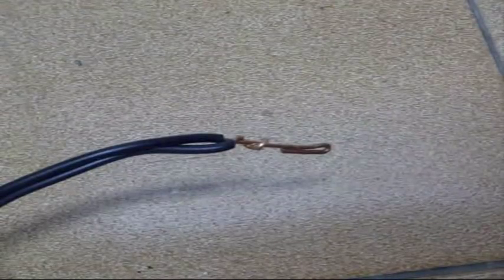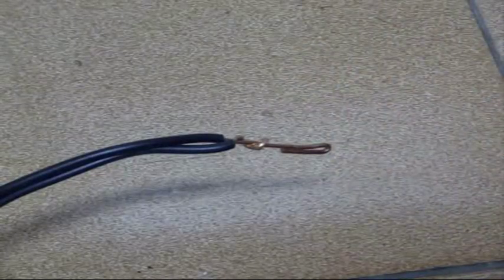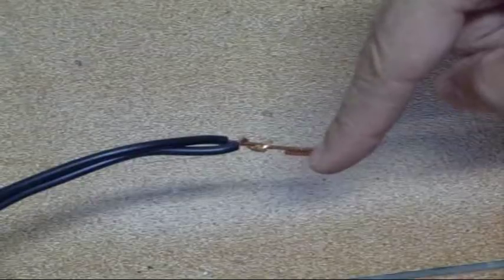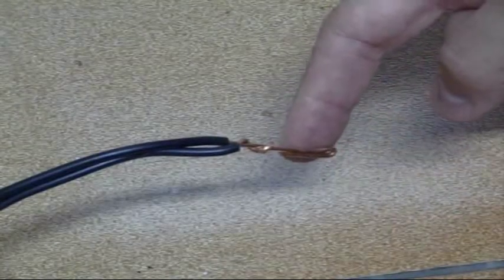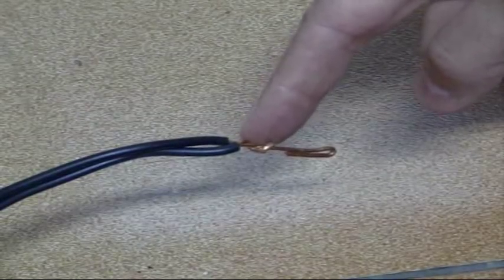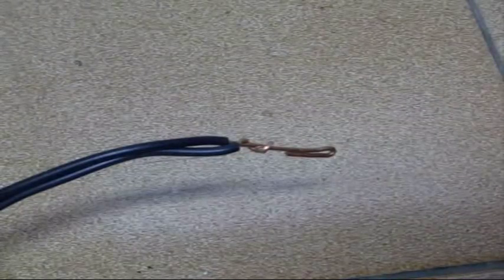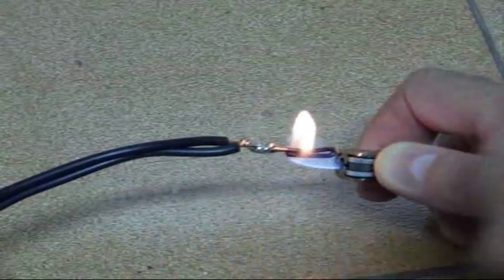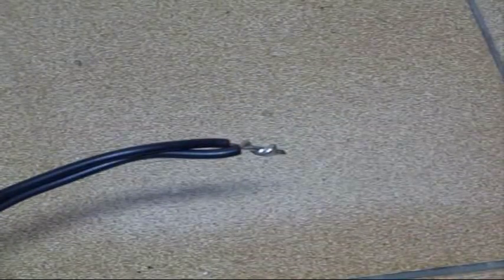Soldering Without A Soldering Iron (Update Available)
For when you need to solder but do not have a soldering iron.
If you apply flame directly to a solder connection, the wires oxidize and the solder joint is typically poor. The trick is to carry one** piece of wire beyond the joint and apply the flame to that piece.  It will act as the soldering iron.

I've used matches, candles, oil lamps, etc.  It works.  Just be patient and let the joint heat up.

Be careful using an open flame that you don't set other things on fire.  Use standard precautions for soldering (eye protection, etc.)

Never use a lighter longer than the manufacturer's recommendations.
Some Notes I Made On This A Long Time Ago
Posted to youtube 20140603

"Ironless" Field Soldering Technique: Occasionally you may find yourself in a place where you'd like to finish a project, perhaps just soldering a couple of wires together, but don't have your electric/gas soldering iron handy. It might be working away from your home or in the field.

Not long ago I was out replacing the AC cord on a power supply and forgot my soldering iron. The options were -- a) twist, close and wait until later to tear it down and finish it up; b) stop, go out and buy a soldering iron, c) go home and get my soldering iron, d) find a new alternative.  If you are like me, you really, really despise reopening a project later to finish it up. Maybe it feels too much like fixing a mistake.  Stopping and going out to buy one, or driving further to go get mine was a real morale/time killer.  Need is the mother of invention, so in this case she gave birth a new alternative.

I've tried soldering using matches, torches, cigarette lighters and a few other acts of desperation. None of them ever gave me a good solid joint. The problem with flame based soldering was that exposing the wires to be soldered, and the solder, directly to a flame creates a "dirty" joint, a joint that is not electrically nor mechanically sound.   Here's the trick:

Bare a 1.5 - 2 inches of wire on one** wire, and a normal amount for the other (maybe ½ to 3/4 inch). Make sure the wires are clean.   The longer part will be left sticking out of the joint and will be heated to make the "soldering iron".  The heating element will be a cigarette lighter or match.  The difference here is that the tip stays behind as part of the joint.

Add shrink wrap if you want it. Twist the wires to be soldered together to create a good mechanical connection. You can either twist the two wires to be soldered in side by side in parallel, or you can twist the two wires to be soldered together in a straight line, then wrap a (solid) copper wire around the joint. (The second way the joint will be bigger, but you can join much thinner wires).

Position the joint away from other things that the flame would damage, such as other parts of the circuit or the case. Heat the "free" end of the solid copper wire, that is the end that is not twisted with the wires you are soldering together. Get as much of it in the flame as possible, but keep the joint out of the flame. The joint will heat up quickly. Touch the solder to the "soldering copper" where it is twisted in/around the wires as you would when soldering with an iron.

I recommend a standard rosin core, fine gauge solder. Thicker solder requires more heat and patience. Allow the joint to cool and clip off the excess wire. Add twist caps, tape, shrink wrap or otherwise insulate and finish off the joint.

** Note: you can carry both out for better heat conduction, but it's usually not necessary and it wastes more wire.